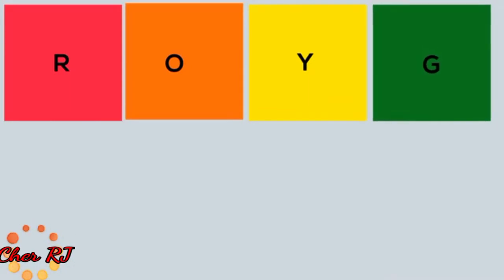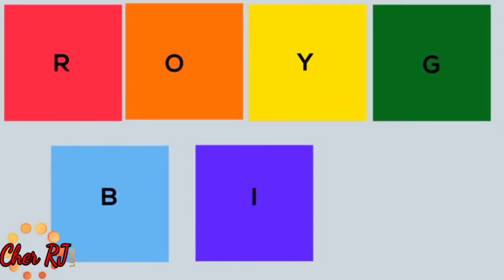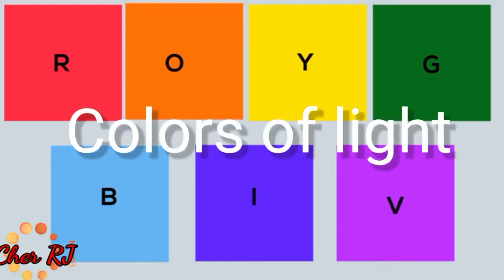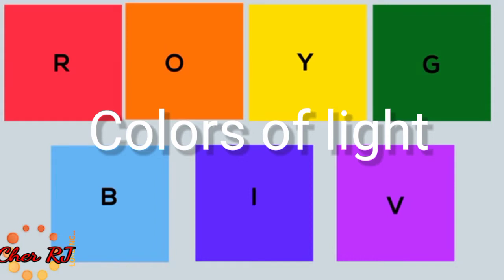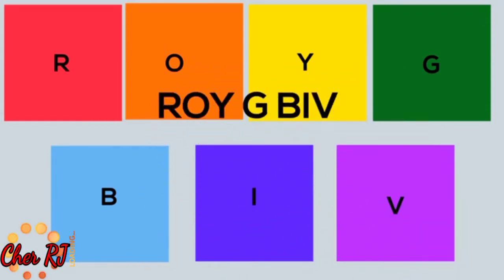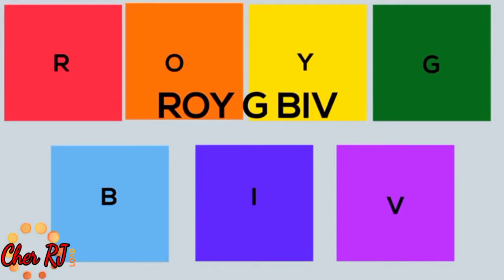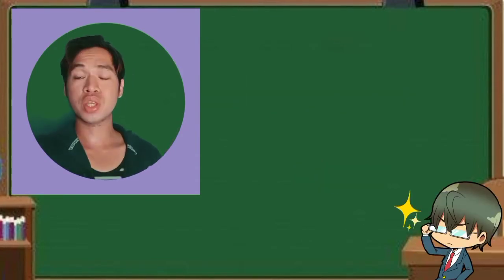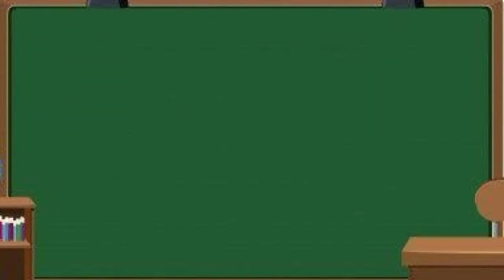Shadow and Light💡/Easy way/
Good day today we are going to discuss shadow and light.

Keep watching the videos to know more😉

Hope you will enjoy a lot on viewing.
Pls. share my channel: Cher RJ Vlog❤

Special Thanks to:
Team Tropa
Asuncion Family
DVOREF SHS
RTRMF
National Science Club
Educators

Music for this video:
The song,effect,graphics are downloaded in NCS and kinemaster no copyrighted

Here is my previous vlog check them out:
video link:

FB-rald jhon O. asuncion

Special thank you for the support:
Unsetelled Journey Chanel
Bisdak ko (Italy)
(Travels around the world kindly support their channel❤)